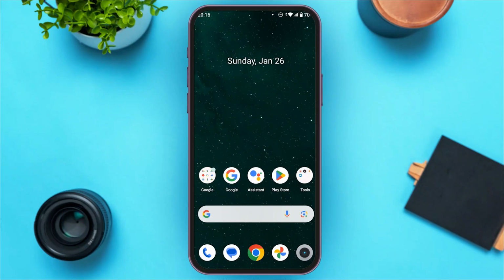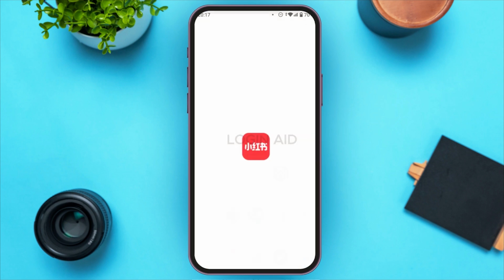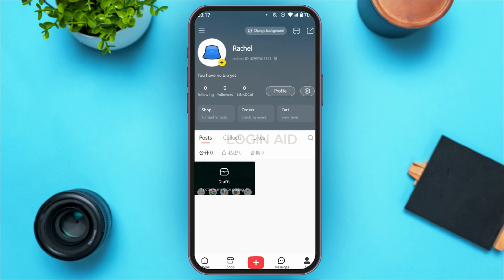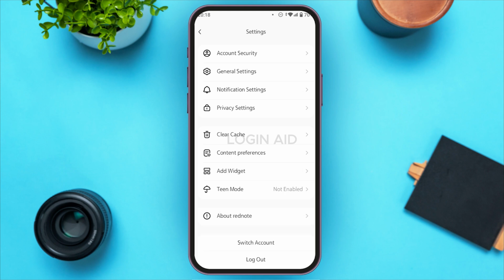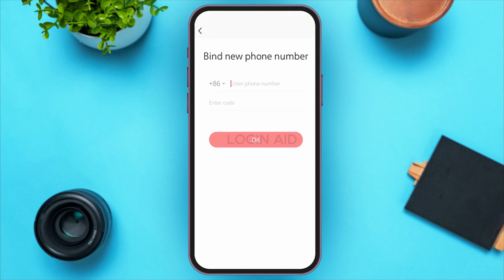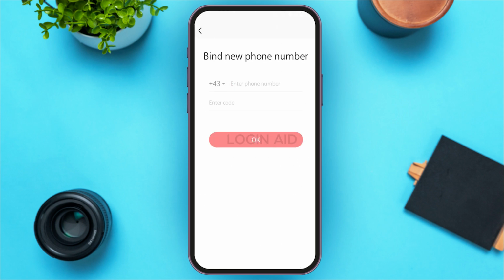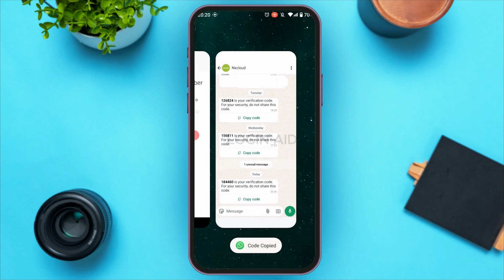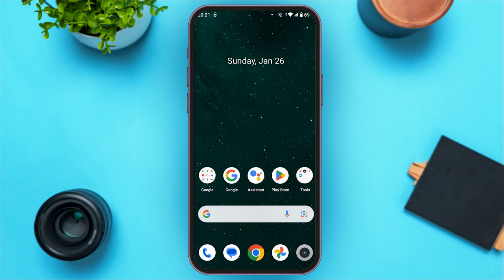How To Fix Can't Change My Username On Rednote App 2025 | Solve Rednote Username Issue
Having trouble changing your username on the Rednote app? This video will guide you through possible reasons and solutions to fix the issue. Whether it's due to account restrictions, app bugs, or verification requirements, we’ll help you troubleshoot and update your username easily.